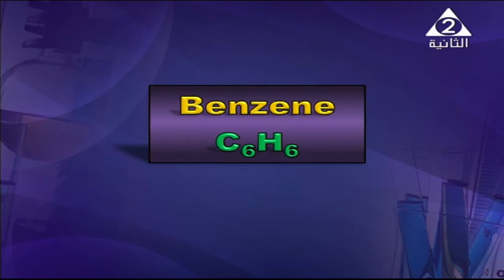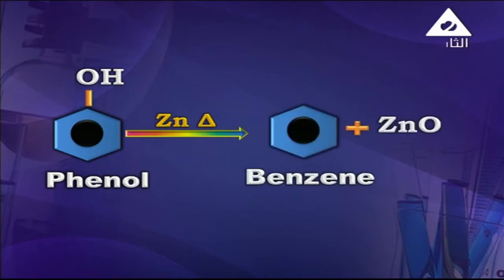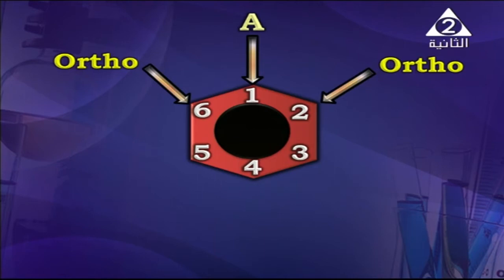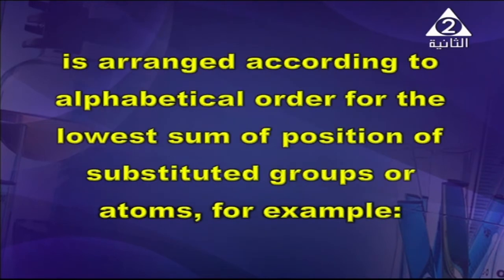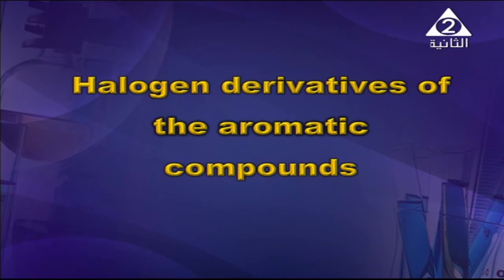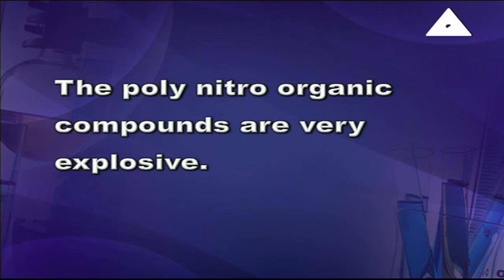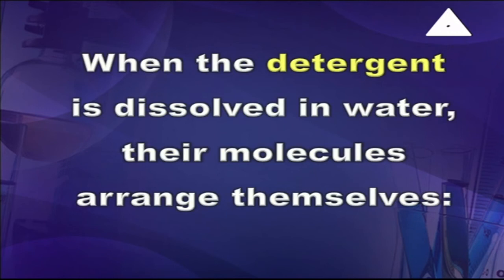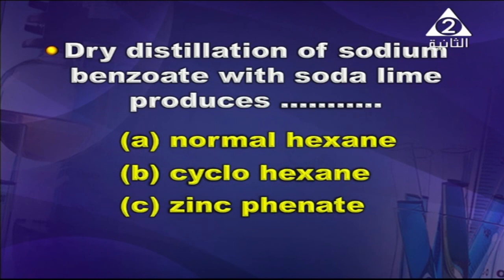كيمياء لغات 3 ثانوي أ عادل عنان 20-05-2019